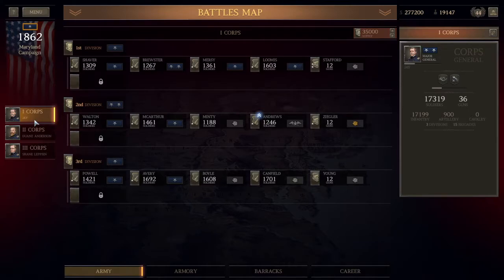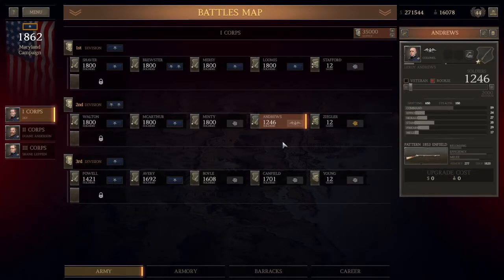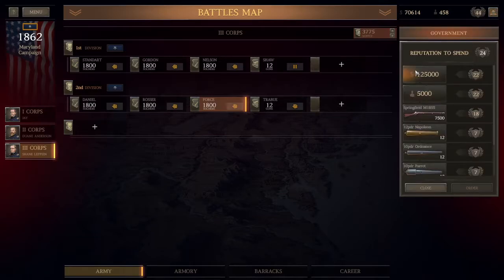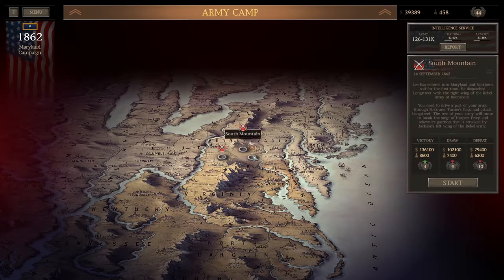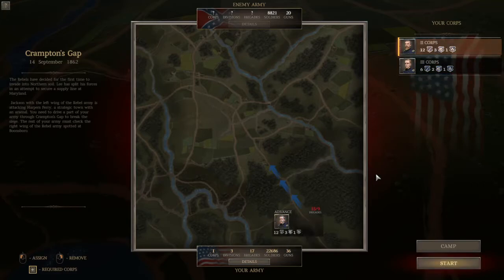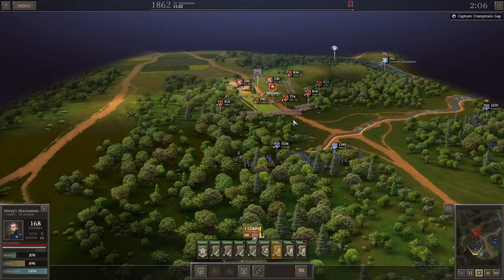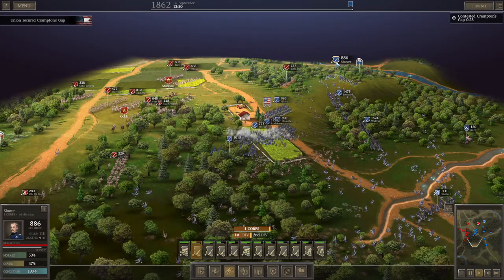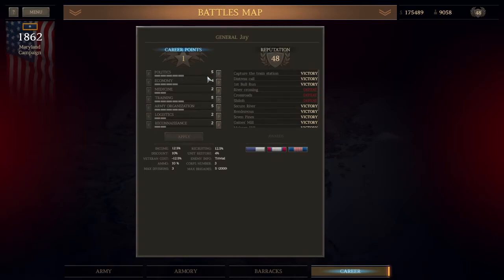Ultimate General Civil War Union Campaign Episode 14: Not a Minute to Spare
In order to prevent the munition depot at Harpers Ferry from falling into rebel hands, 1st Corps assaults the Confederate left at the Battle of Crampton's Gap.